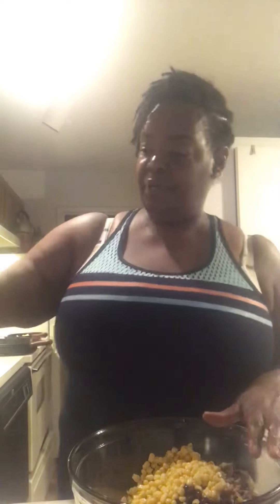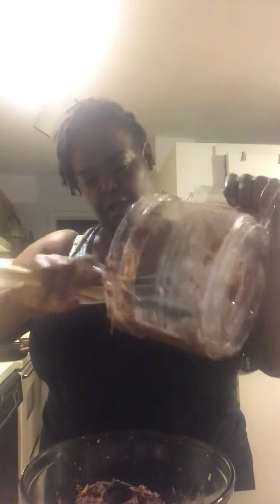Vegan black bean burger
14 oz black beans
14 oz corn
14 mushrooms
1 1/2 Bread crumbs
In food processor half Bell peppers red & orange
1 hot pepper
Seasoning to taste
Smoke paprika,, pepper , Ms Dash, garlic powder
1 table Vegan Mayo
1 table spoon of Dijon mustard
Vegan soy sauce